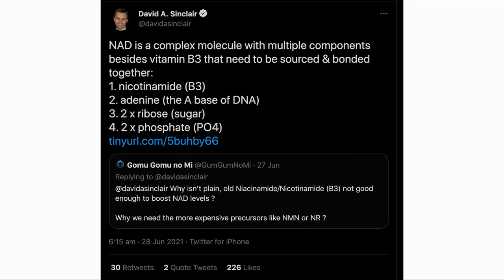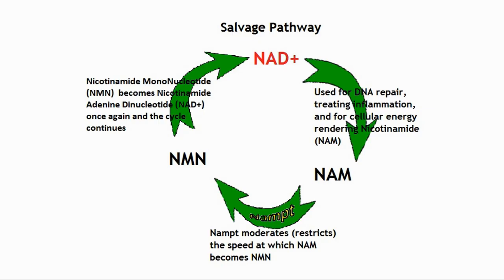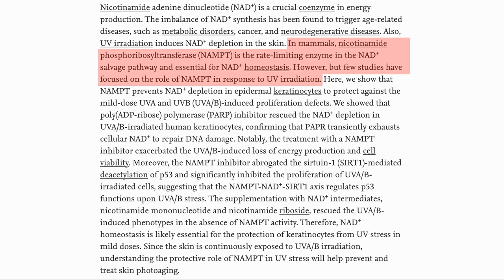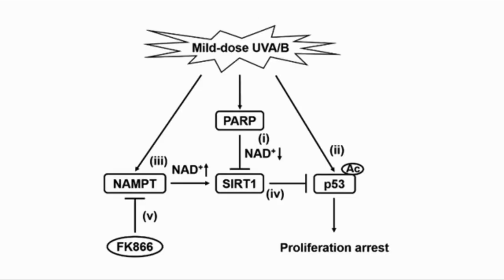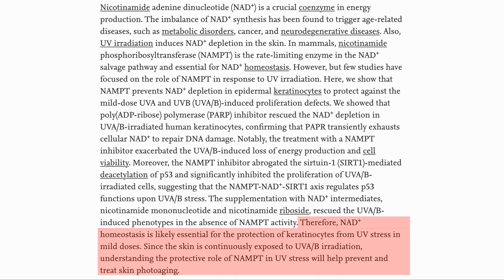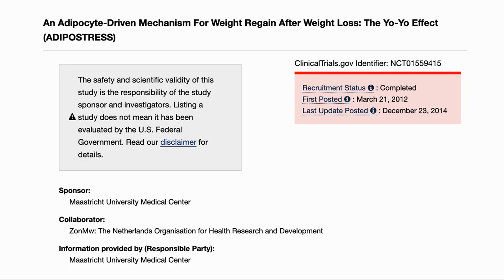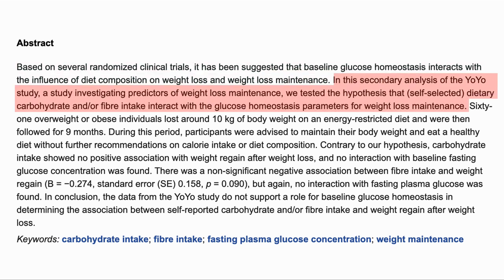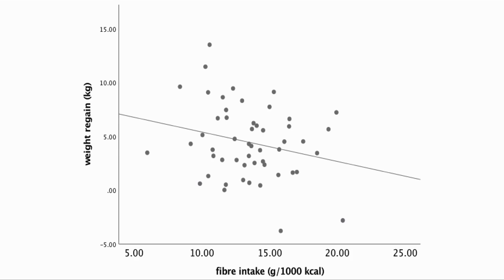NMN Vital For Skin Survival | NMN vs. NAM As NAD Boosters | Carbs Dont Affect Weight Regain | NS#28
In today’s newsletter we will talk about how NMN is vital to skin cell survival due to UV damage, why, according to Dr. Sinclair, NMN is different from Nicotinamide as an NAD booster and lack of evidence that carbs are related to putting weight back on after a diet.

Papers referenced in the news letter.
Restoring NAD+ by NAMPT is essential for the SIRT1/p53-mediated survival of UVA- and UVB-irradiated epidermal keratinocytes
Carb intake had no effect on weight regain or blood sugar levels. Surprised even the researchers
Dr. Sinclair's tweet on NAD Boosters

100% Trans-Resveratrol 1000 mg ProHealth

BOOKS
Lifespan Book – Dr. David Sinclair
The Path to Longevity – Dr. Luigi Fontana
Age Later: Health Span, Life Span, and the New Science of Longevity In Age Later Dr. Nir Barzilai